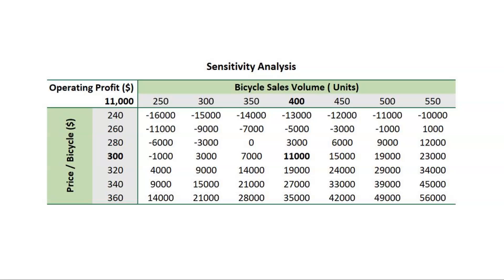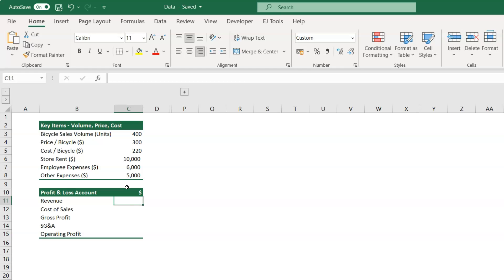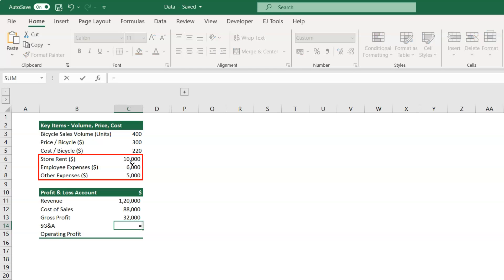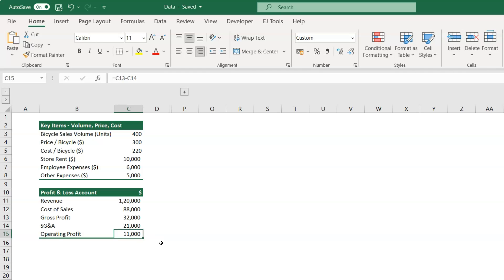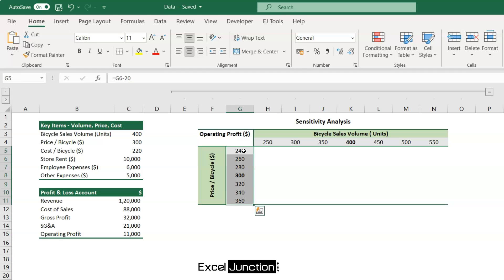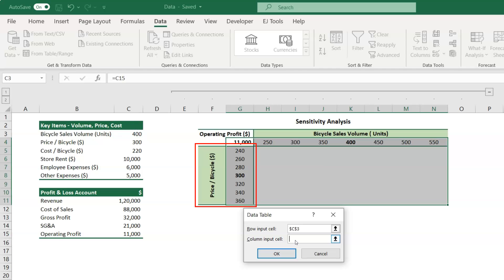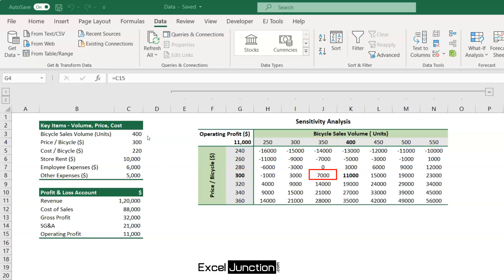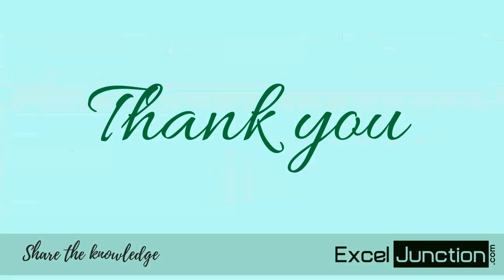SENSITIVITY ANALYSIS with Data Table in Excel | ExcelJunction.com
Sensitivity Analysis helps us ascertain the impact of a change in the outcome with changes in the data inputs. In Excel, this falls under the “What-if” analysis functions, of which the most used types are Data Table and Goal Seek. In this video we have discussed how to do sensitivity analysis with Data Table in Excel, and covered it in detail with the help of an example.